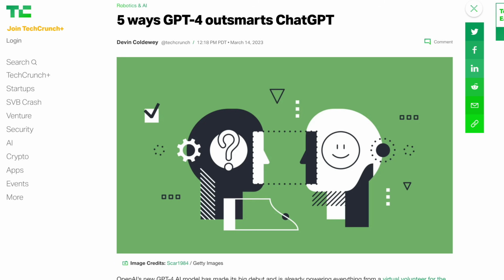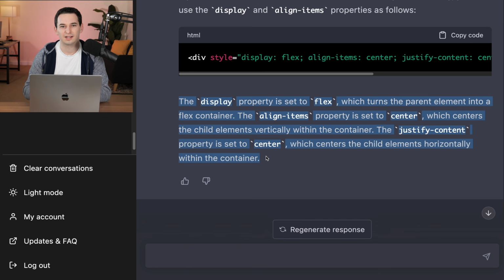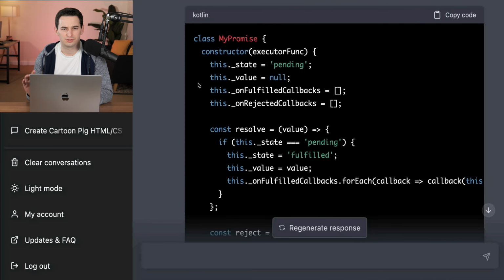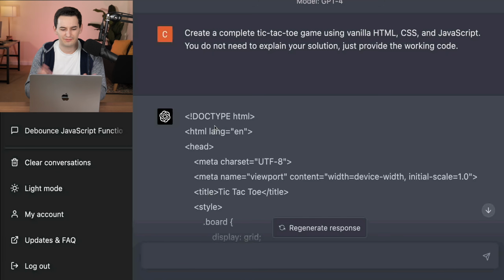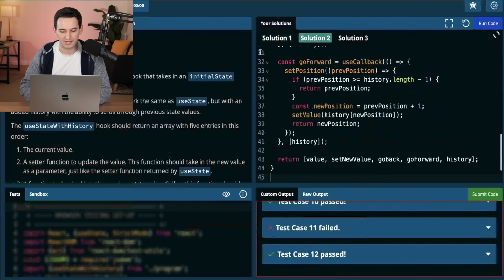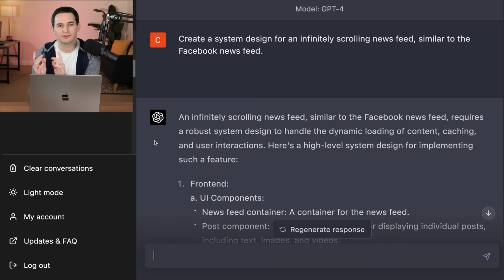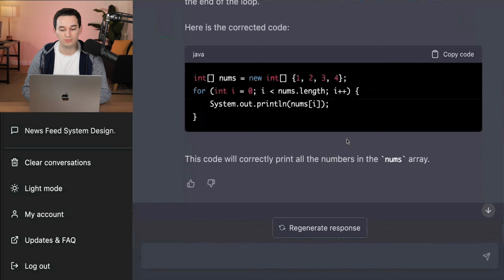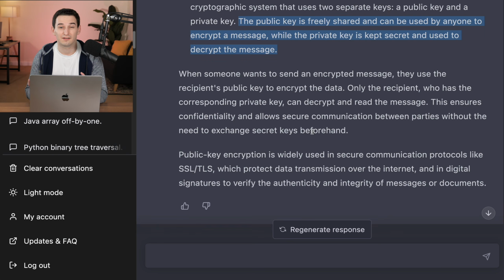Is GPT-4 Really 10x Better At Programming? | ChatGPT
Open AI recently released GPT-4 as a successor to the original ChatGPT using GPT, a chat based artificial intelligence that knows how to code. In this video, I put it to the test to see how it performs in various software engineering tasks in comparison to GPT-3.5.

Video/Coding Gear

Timestamps:
0:00 Coding Interviews
3:52 Center A Div
6:49 CSS Challenge
9:15 JavaScript
12:41 Tic-Tac-Toe
15:09 Infinite Scroll
18:04 React Hooks
19:54 React App
22:17 System Design
27:14 Debugging
29:07 Computer Science Knowledge
34:40 Will ChatGPT Replace Software Engineers